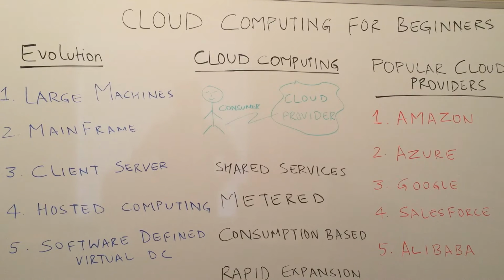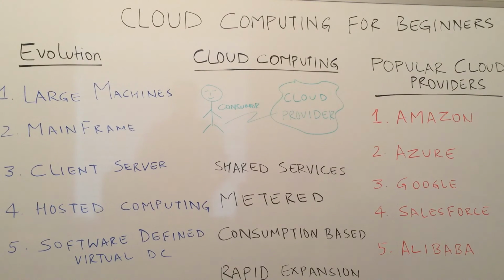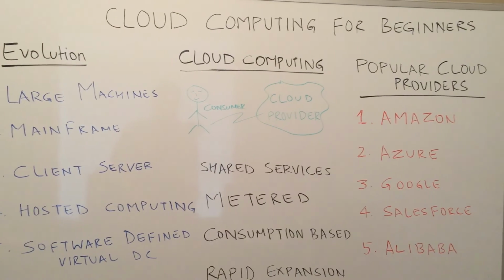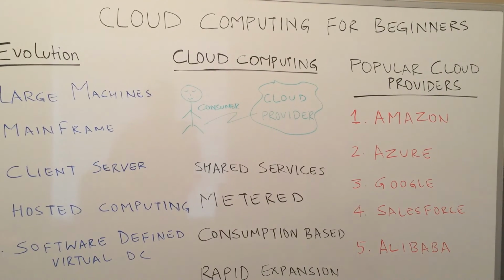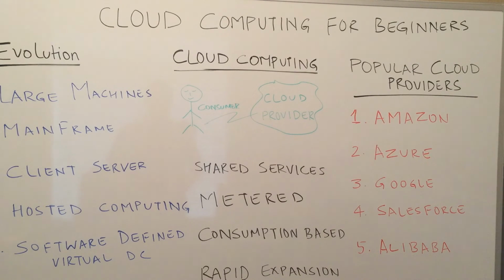Cloud Computing For Beginners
What is Cloud Computing from a beginners perspective. In this episode of Tech Talk I talk about the basics of Cloud computing and its evolution. Some of the popular cloud providers.